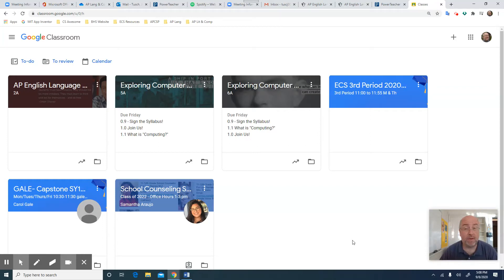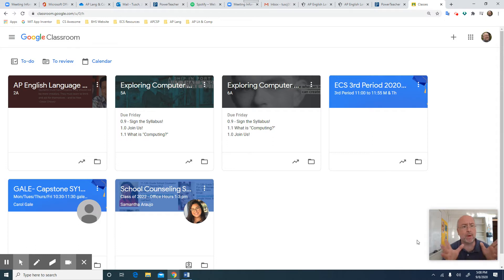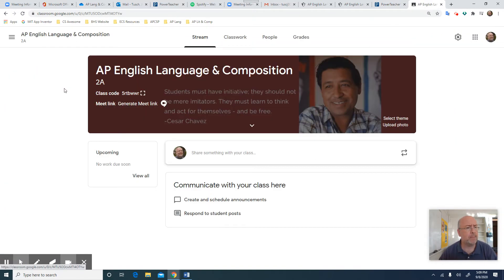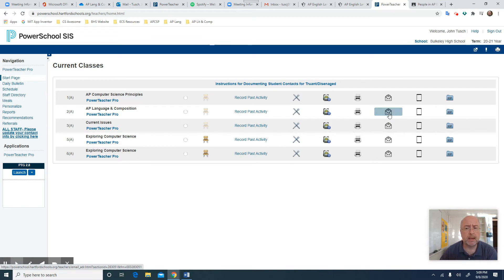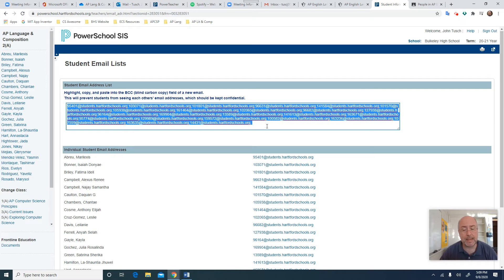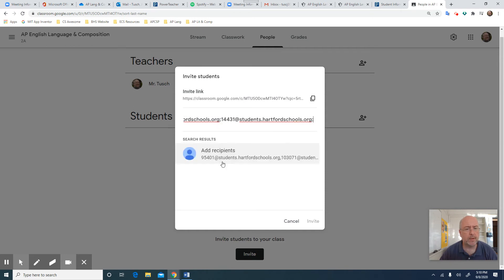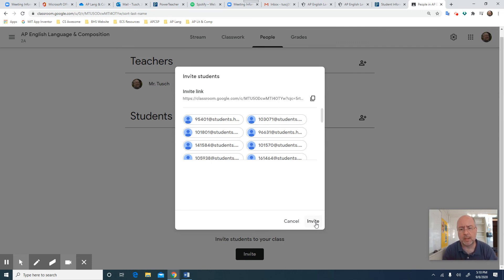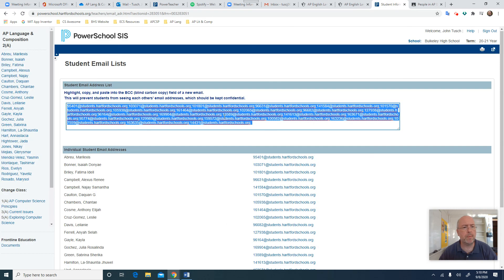How to quick-add your students to Google Classroom from PowerSchool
I recommend doing this AFTER Wednesday, September 9.  The master schedule is still in process.  :)